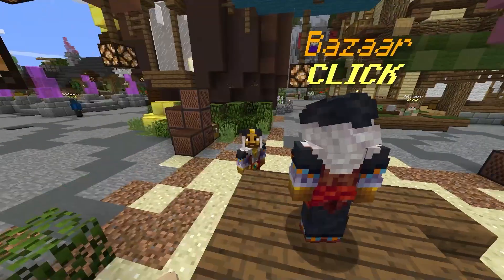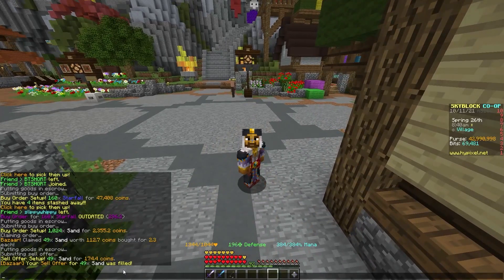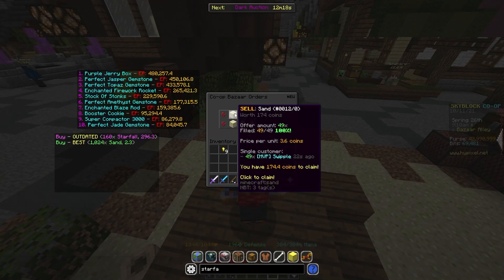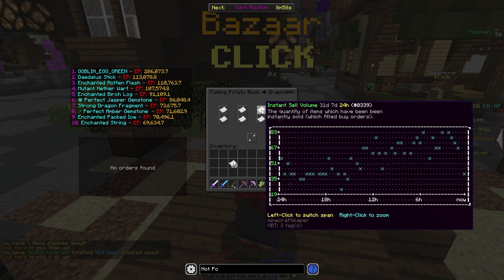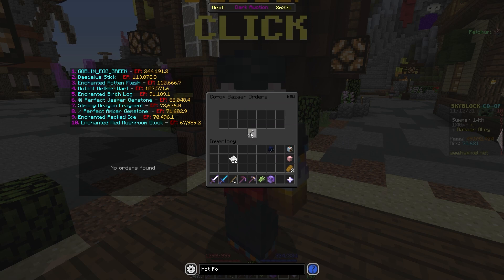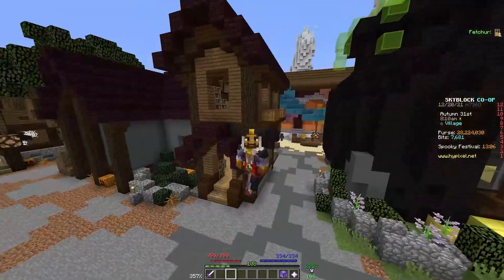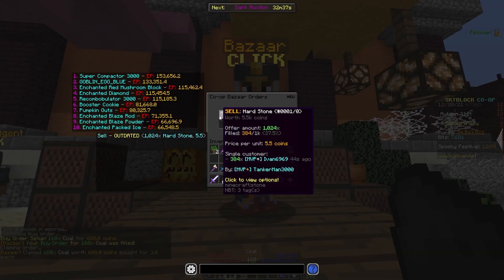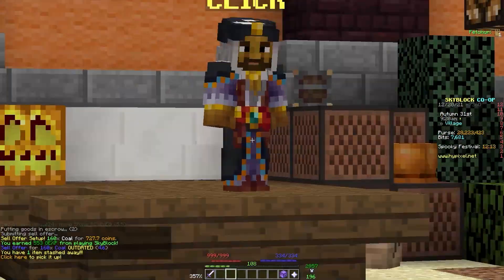The MOST PROFITABLE Money Making Method! *2x Your Coins!* (Hypixel Skyblock)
In today’s video I show you The MOST OP Money Making Methods in Hypixel Skyblock!!! This bazaar flipping tutorial can make you 100 million coins per day or even more if executed properly, and I really hope it is a good money making method for you! I teach you how to make money on Hypixel Skyblock in today's video! These hypixel skyblock money making strategies are fantastic for the early game, a decent money-making approach for the mid game, and a good money-making strategy for the late game players that watch this video. It can also really help you get to end game in hypixel skyblock if you want to progress more as well! Please let me know if there are any additional hypixel skyblock money making techniques you'd want me to try out in future YouTube videos! This includes bazaar flipping on hypixel skyblock, ah flipping on hypixel skyblock, farming on hypixel skyblock, and more money-making techniques. They are truly the BEST bazaar flipping strategies that you will find anywhere.